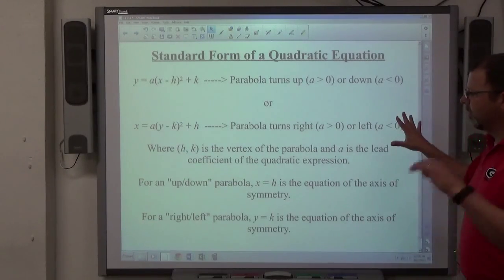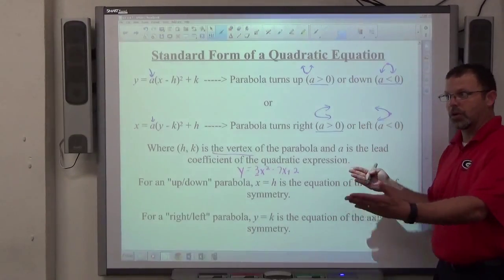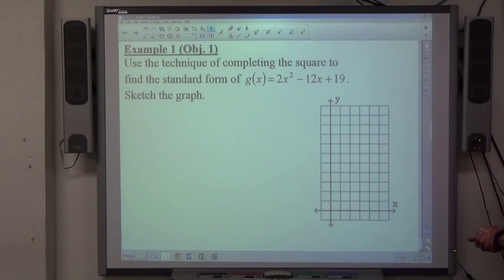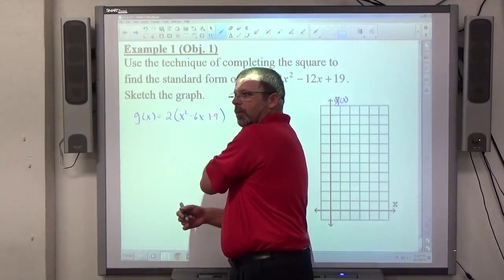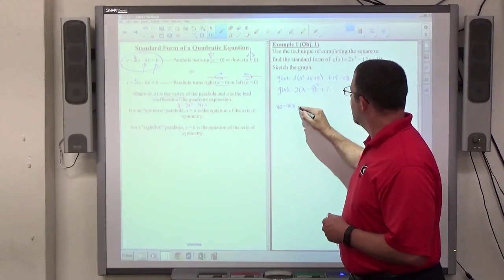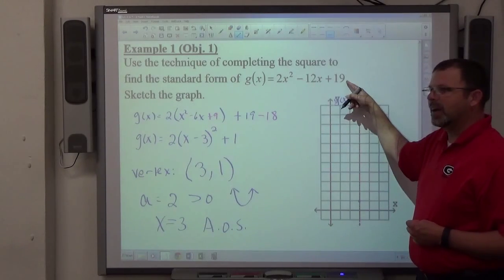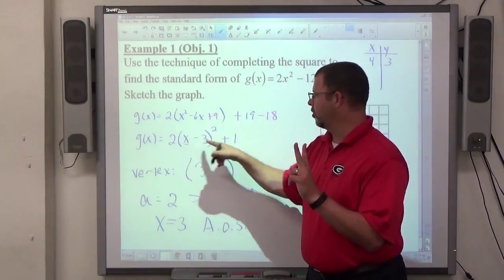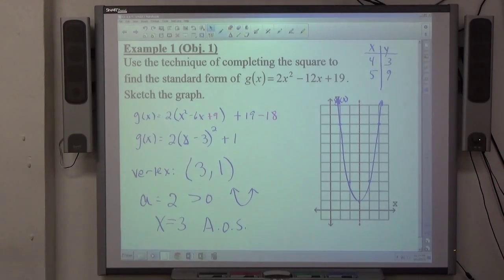Geo Trig 2.4 Example 1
Find standard form of a quadratic function by completing the square.  Graph the resulting parabola.